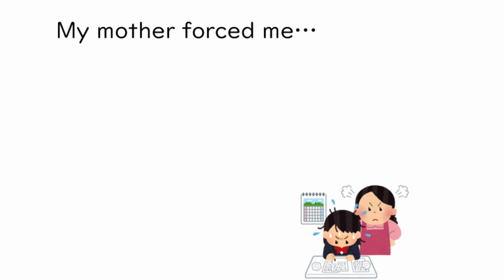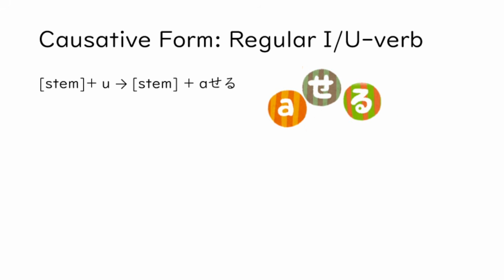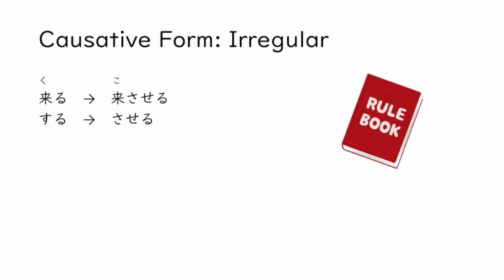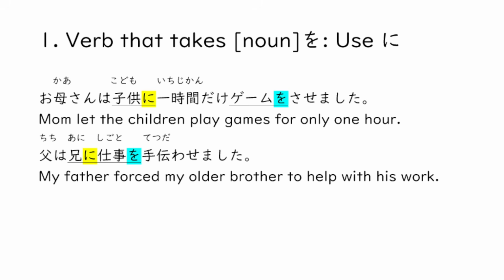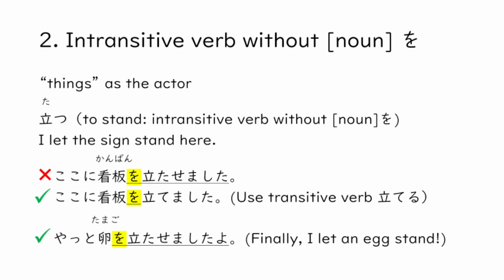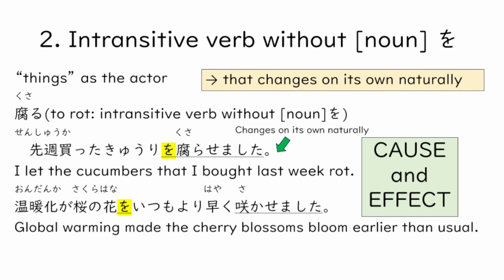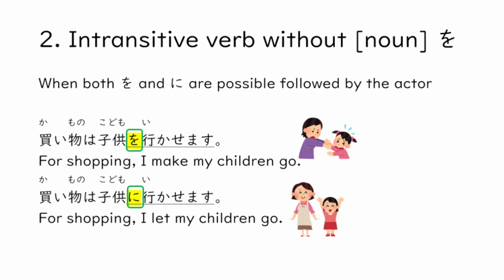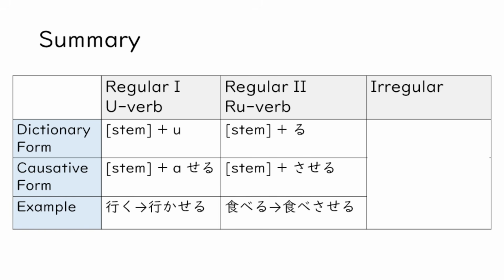Japanese Causative Form Explained: “Let”, “Force” and “Cause” (JLPT N4 and beyond)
This video is a complete guide to forming and using the Japanese causative form to express forcing, allowing, and causing actions—with correct grammar and nuance. It explores how different verbs lead to different meanings and how to choose the right particles to express nuance, providing a more in-depth explanation of the causative form than typical textbooks.

Chapters
00:00 Introduction
02:16 How to form the causative form (Regular I/U-verb)
03:30 How to form the causative form (Regular II/Ru-verb)
04:11 How to form the causative form (Irregular)
05:25  #1 Verb that takes [noun]を
07:21  #2 Intransitive verb w/o [noun] を
08:20  #2-1 Intransitive verb w/o [noun] を ~ inanimate objects with difficult to do action
09:41  #2-2 Intransitive verb w/o [noun] を ~ inanimate objects that undergo natural changes
11:42  #2-3 Intransitive verb w/o [noun] を ~ body parts
12:41  #2-4 Intransitive verb w/o [noun] を ~ verbs that can take both に and を
14:44  #3 Emotional verbs
15:44       Summary

References:
Shirakawa, H. (Ed.). (2001). 中上級を教える人のための日本語文法ハンドブック. スリーエーネットワーク.
AJALT. (2022). Japanese for busy people III (4th ed.). Kodansha.
Banno, E., Ohno, Y., Sakane, Y., & Shinagawa, C. (2020). Genki II: An integrated course in elementary Japanese (3rd ed.). The Japan Times Publishing.

You can also participate in the daily quiz from the post section to keep up with Japanese language!
If you are planning to learn Japanese seriously, try with my Udemy Courses. Start with my Pronunciation Course to improve your Japanese skills! This is for everyone who can read Hiragana. Check out free sample videos available from the course.

My JLPT practice tests have drill questions you can repeat over and over to strengthen your skills to prepare for the test, or to strengthen your Japanese skills.

JLPT N5 Vocabulary Practice Test You’ll get 120 carefully designed questions to practice, repeat, and master—so you can build confidence and truly understand them inside out!

JLPT N5 Grammar Practice Test You’ll get 100 carefully designed questions to practice, repeat, and master—so you can build confidence and truly understand them inside out!

JLPT N5 Reading Comprehension Practice Test Sharpen your skills with 50 carefully crafted reading comprehension questions — far more than you’ll usually find for this type of practice.

JLPT N4 Vocabulary Practice Test You’ll get 230 carefully designed questions to practice, repeat, and master—so you can build confidence and truly understand them inside out!

JLPTN4 Grammar Practice Test You’ll get 120 carefully designed questions to practice, repeat, and master—so you can build confidence and truly understand them inside out!

JLPT N4 Reading Comprehension Practice Test Sharpen your skills with 50 carefully crafted reading comprehension questions — far more than you’ll usually find for this type of practice.

JLPT N3 Vocabulary Practice Test You’ll get 150 carefully designed questions to practice, repeat, and master—so you can build confidence and truly understand them inside out!